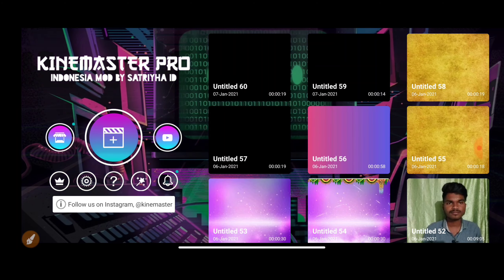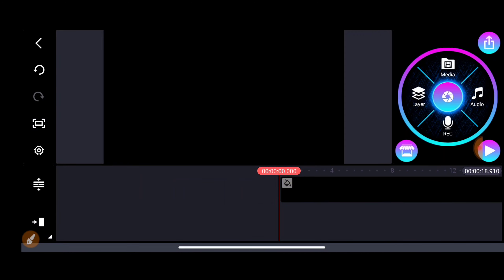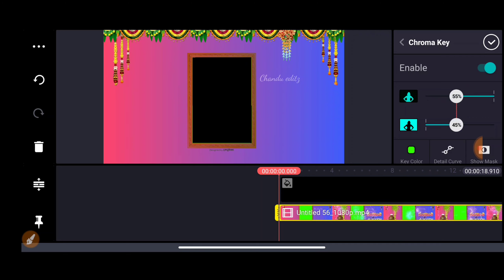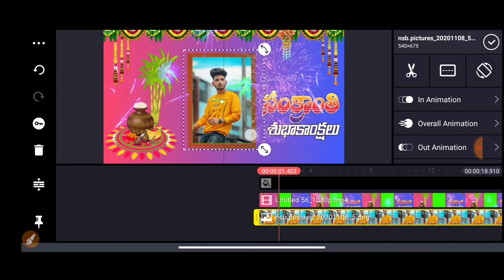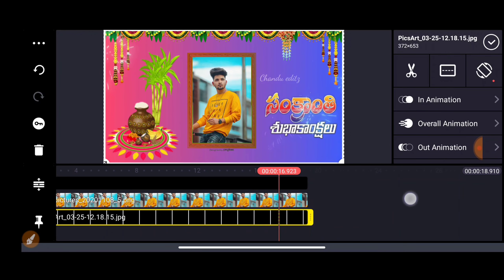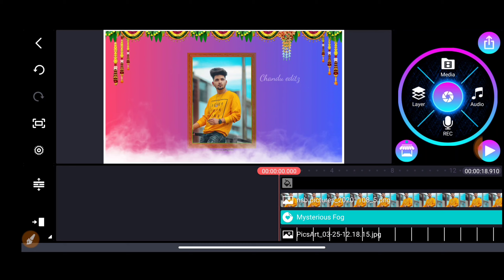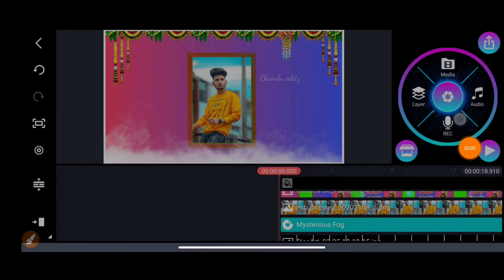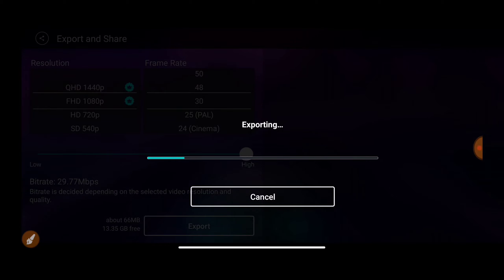sankranthi video editing kinemaster in telugu 2021|| how to make sankarathi new video editing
kinemaster new video editing 2020 in telugu